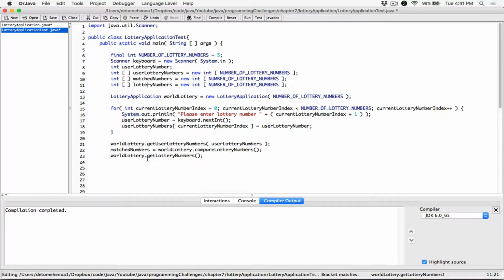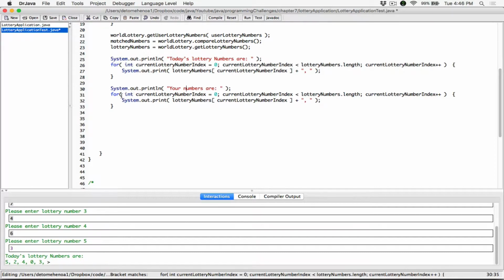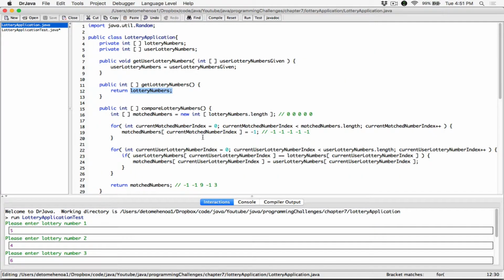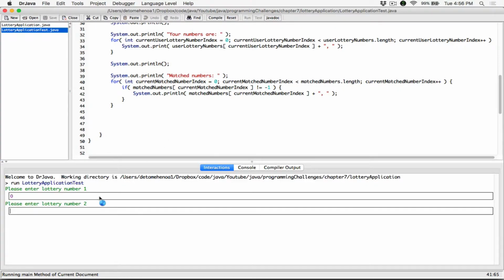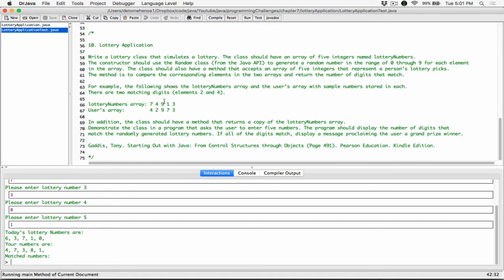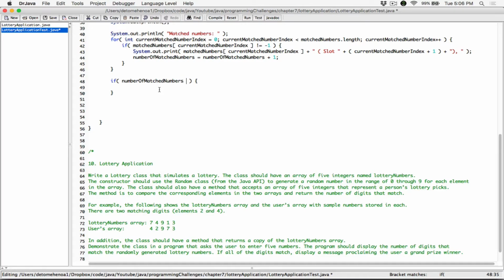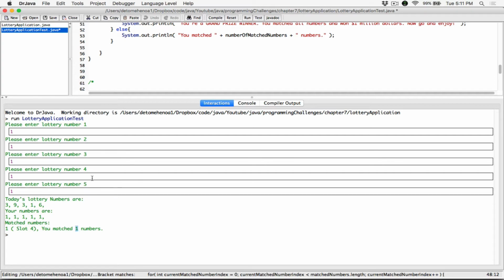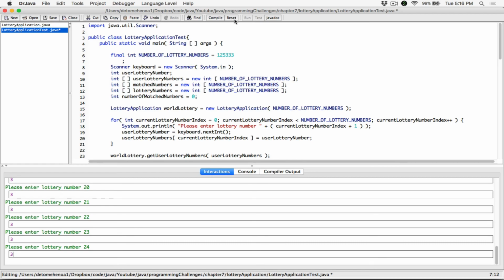7.10. (Part 3) Lottery Application - Java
Chapter 7
Programming Challenges

10. Lottery Application

Write a Lottery class that simulates a lottery. The class should have an array of five integers named lotteryNumbers. The constructor should use the Random class (from the Java API) to generate a random number in the range of 0 through 9 for each element in the array. The class should also have a method that accepts an array of five integers that represent a person’s lottery picks. The method is to compare the corresponding elements in the two arrays and return the number of digits that match.

For example, the following shows the lotteryNumbers array and the user’s array with sample numbers stored in each. There are two matching digits (elements 2 and 4).

lotteryNumbers array: 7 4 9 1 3
User’s array:                  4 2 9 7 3

In addition, the class should have a method that returns a copy of the lotteryNumbers array. Demonstrate the class in a program that asks the user to enter five numbers. The program should display the number of digits that match the randomly generated lottery numbers. If all of the digits match, display a message proclaiming the user a grand prize winner.

Gaddis, Tony. Starting Out with Java: From Control Structures through Objects (Page 491). Pearson Education. Kindle Edition.

Thanks 😊